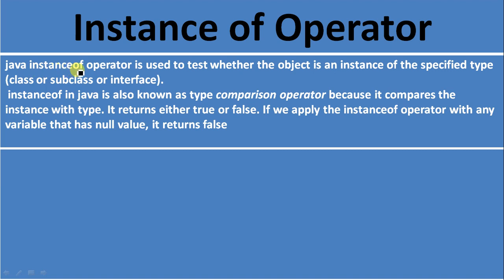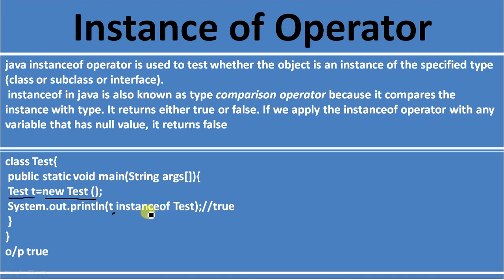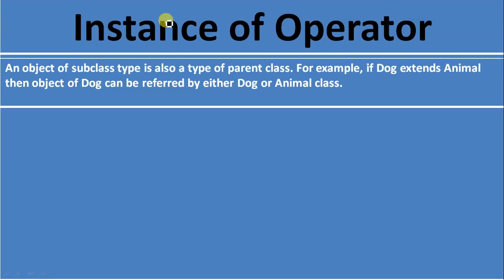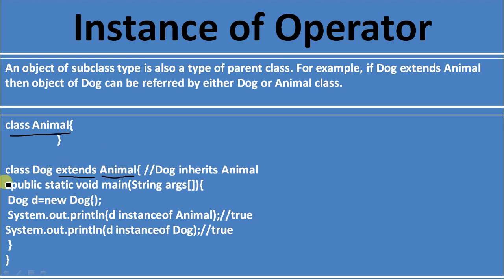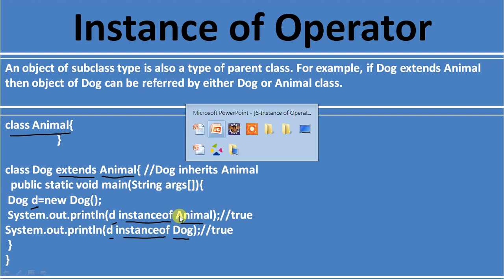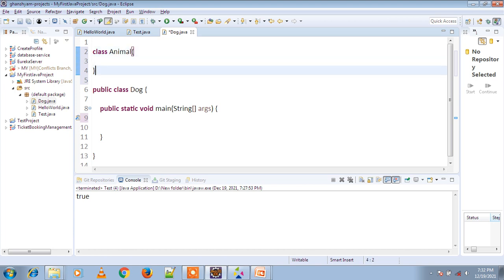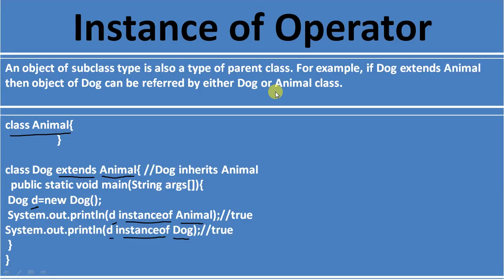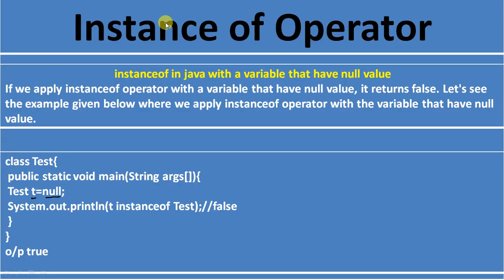Instance of Operator In Java